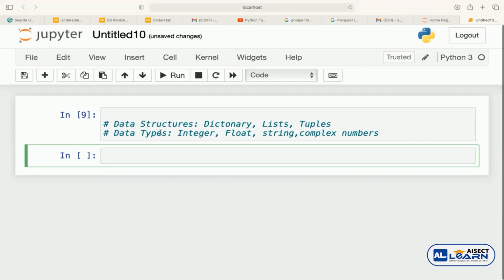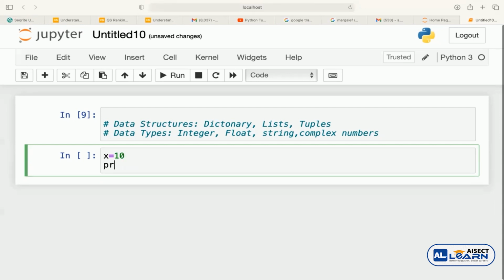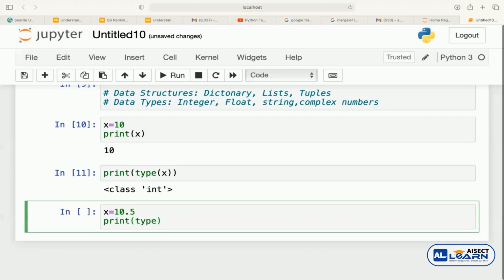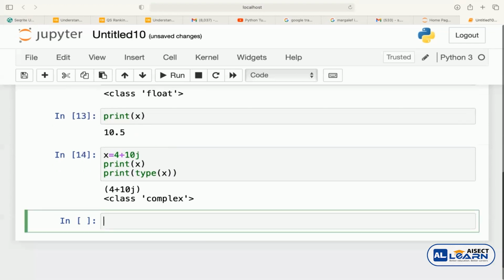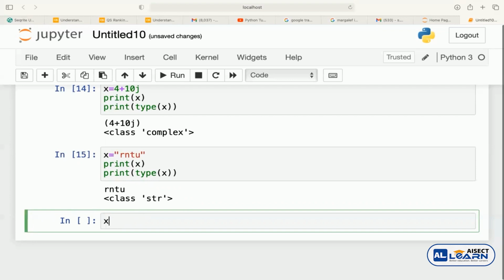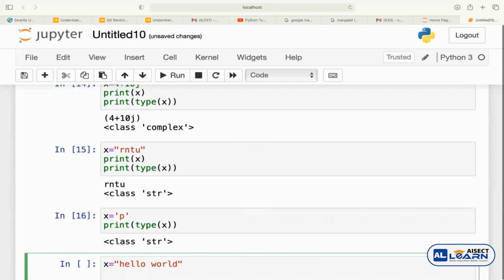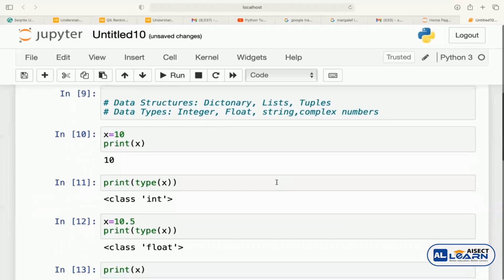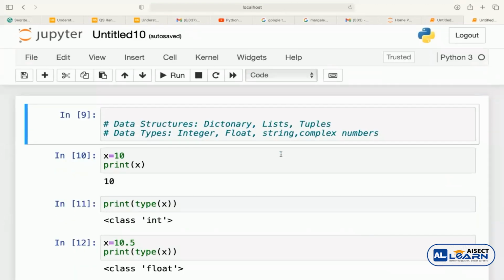Data Structures In Python (Variables & Data Types) - Aisect Learn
🐍 Starting with Python? Understanding variables and data types is the first step! In this video, we break down Python’s core data structures, including integers, floats, strings, lists, and more.

📌 What you’ll learn:
✅ Different data types & their uses
✅ How to store and manipulate data efficiently
✅ Practical coding examples for beginners